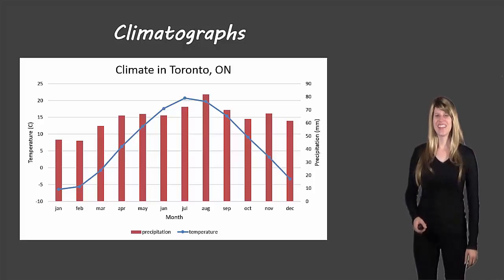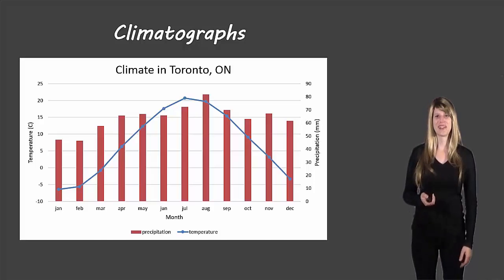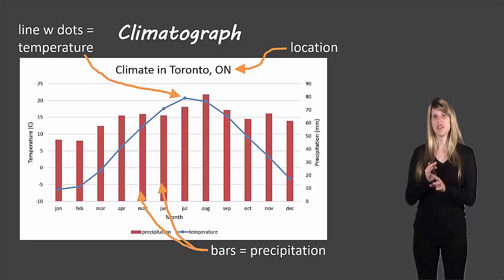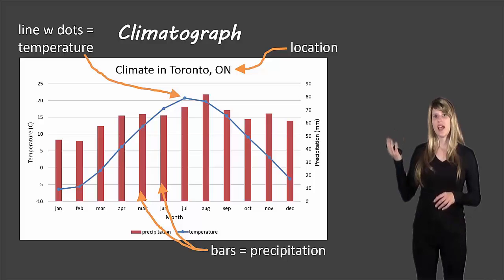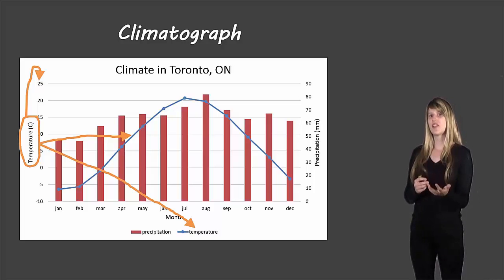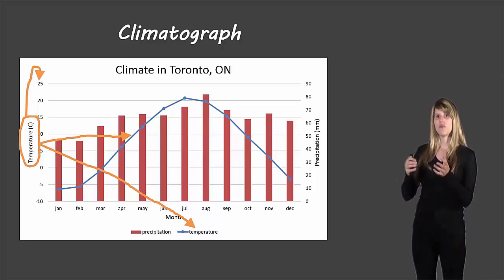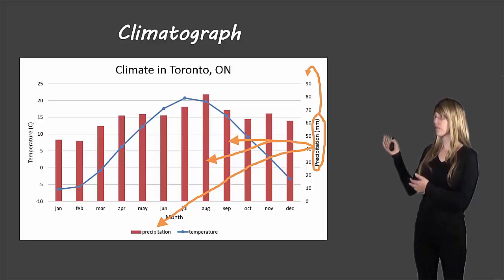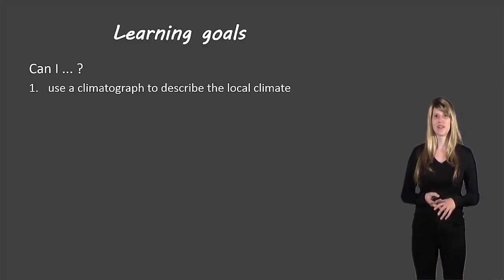Climatographs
Description of how to create climatographs for grade 10 science